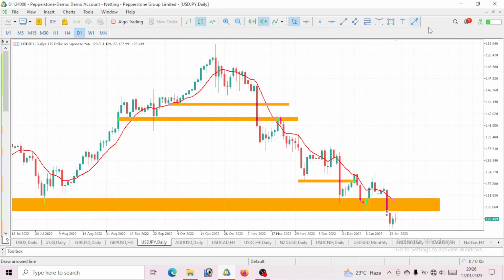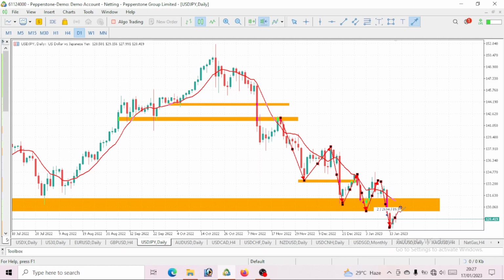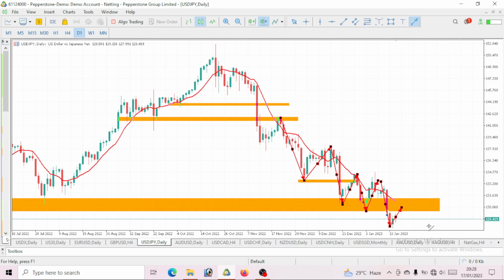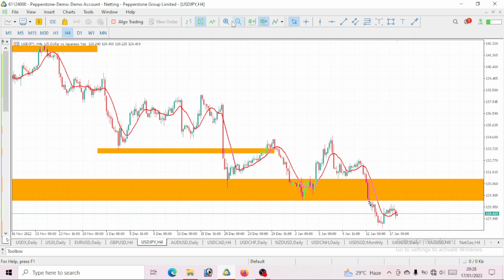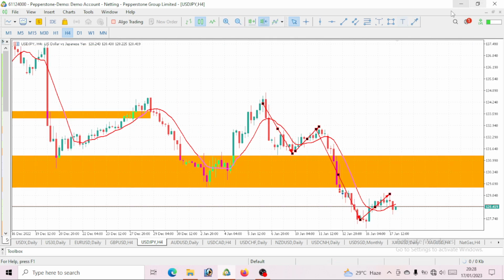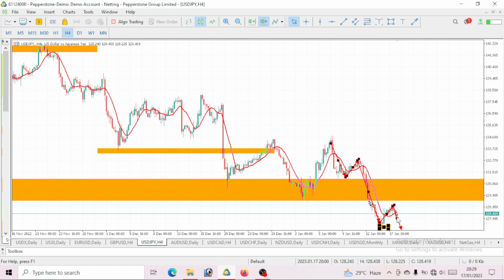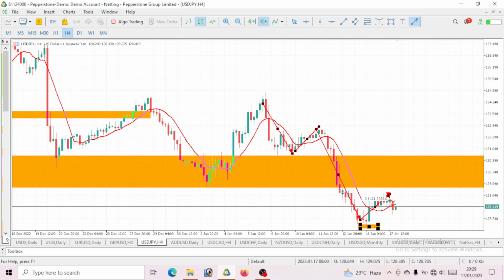USDJPY Analysis Today | JANUARY 18 2023 | USDJPY Forecast | USD/JPY Technical Analysis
usdjpy analysis, usdjpy forecast, usdjpy analysis today

FOR MORE VIDEOS ON : forex trading,usd jpy,usd jpy live signal,usd jpy analysis,usd jpy analysis today,how to trade forex,technical analysis,forex education,swing trading,usdjpy forecast,usdjpy analysis,day trading,usdjpy technical analysis,usdjpy,usdjpy analysis today,usdjpy news,usd jpy news,usd jpy news today,usdjpy news live,forex forecast  PLEASE SUBSCRIBE